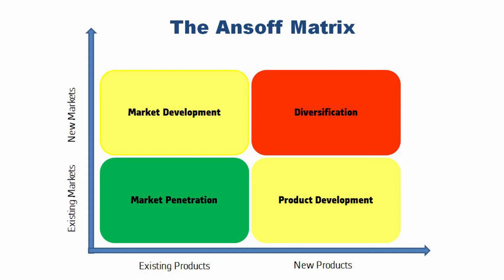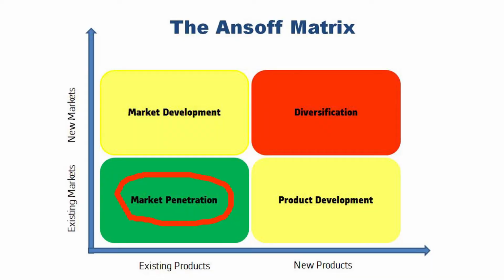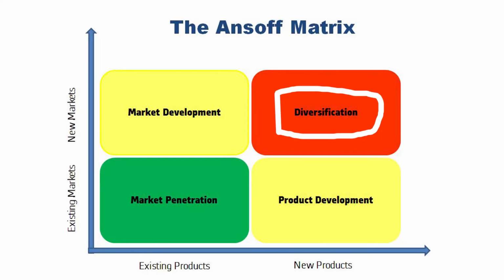What is business growth strategy?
🚀 Get Access to the blueprint to grow your sales no matter what business you are in

In this video, I explain the Four Quadrants of Business Growth Strategy Formulated by Igor Ansoff

00:00 - Introduction
00:28 – About Igor Ansoff
04:42 -  The Ansoff Matrix
05:05 – The Fist Quadrant of Business Growth Strategy i.e Market Penetration
06:14 – The Second Quadrant of Business Growth Strategy i.e Product Development
06:45 -  The Third Quadrant of Business Growth Strategy i.e  Marketing Development
08:38 – The Fourth Quadrant of  Business Growth Strategy i.e Diversification

Let me know exactly what were your big takeaways from this and what are you going to implement based on this?